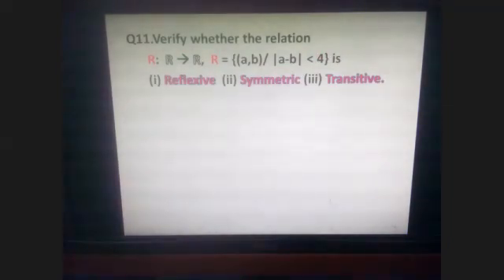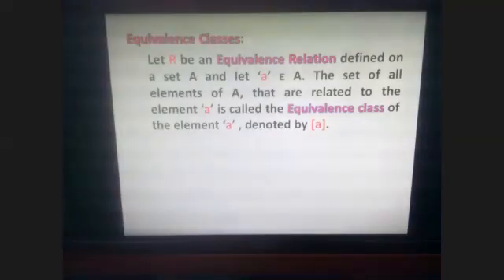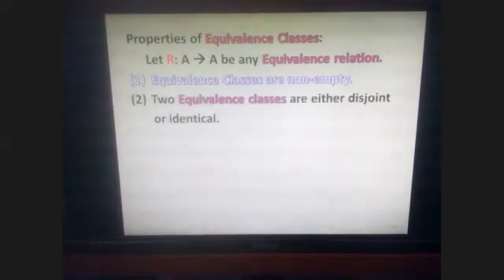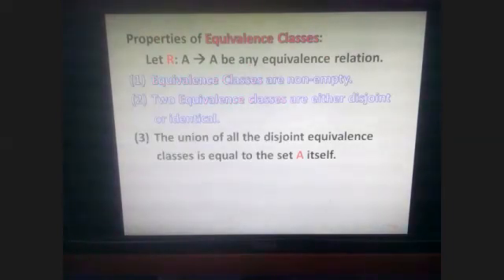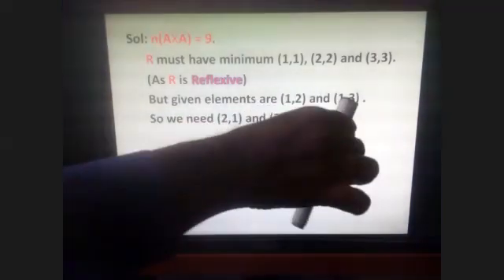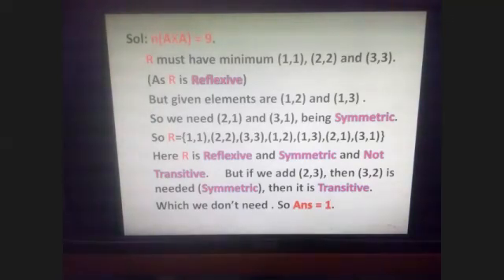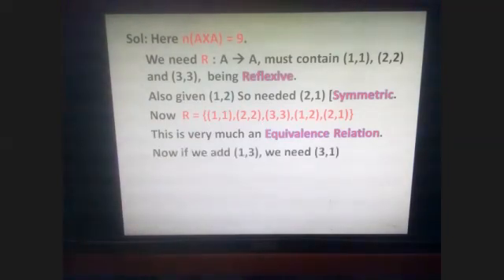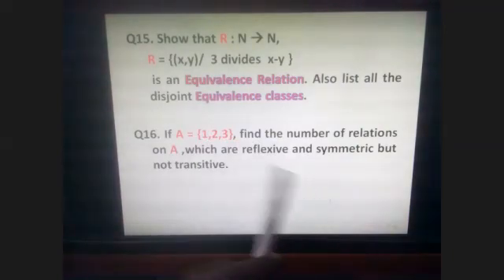Form 12 MATHS CHAPTER 1 PART 5 3004